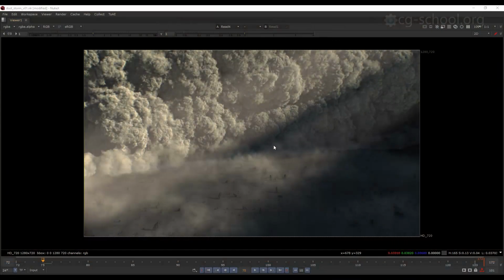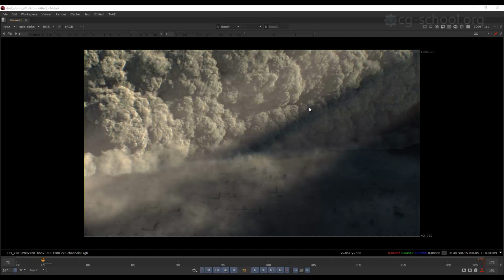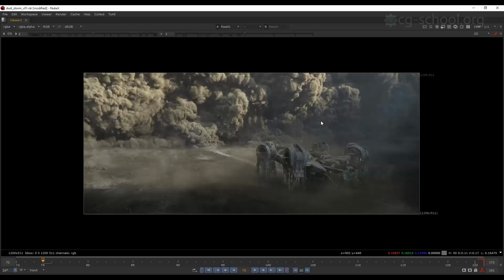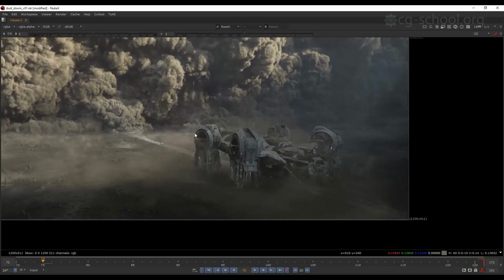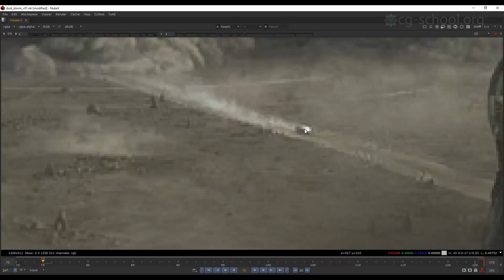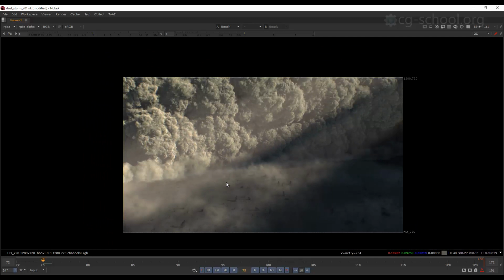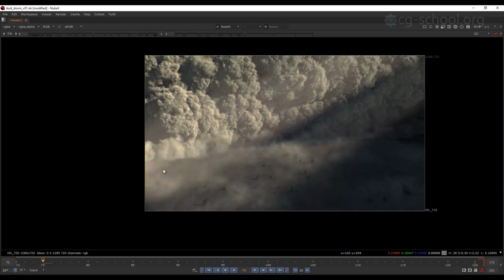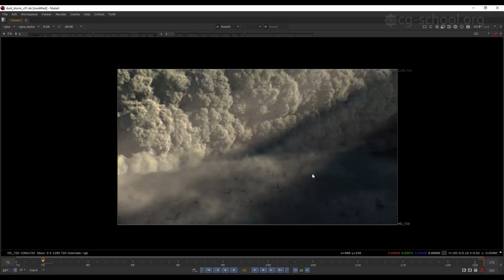[TRAILER] Dust storm in Houdini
Author: Andrew Zamorskij

Full Content Description:
 A series of lessons on the creation of a dust storm in Houdini. The
whole process is going from scratch. We create several simulations for
different types of dust. Using Houdini 17 for FX and Nuke 10 for
compositing a final render.

Prerequisites:

About the Author: I work in the industry since 2009. Initially created FX for television and commercials. After that begin to work with movies. The main direction is the visual effects and compositing. Co-founder and teacher in the school of computer graphics.cg-school.org. The author of many lessons from 3ds max, Houdini, RealFlow, After Effects, Nuke.